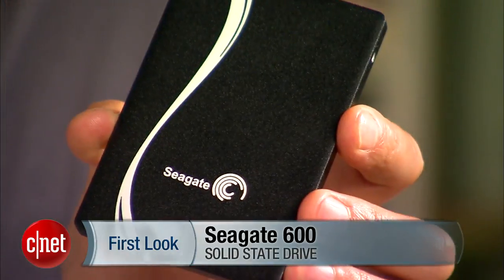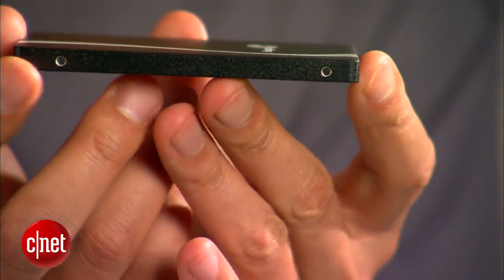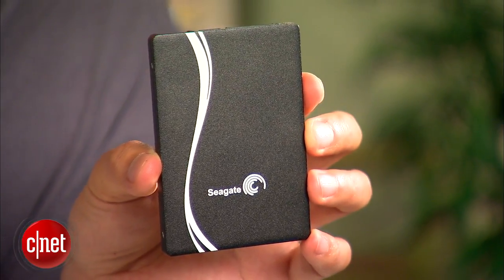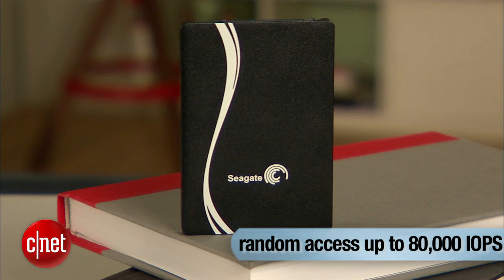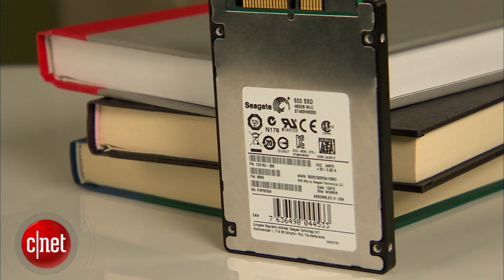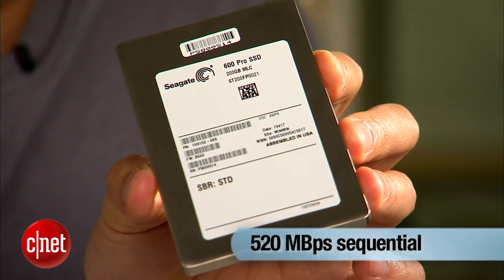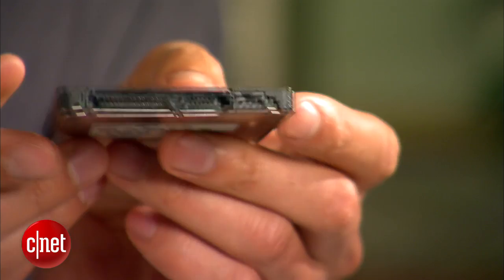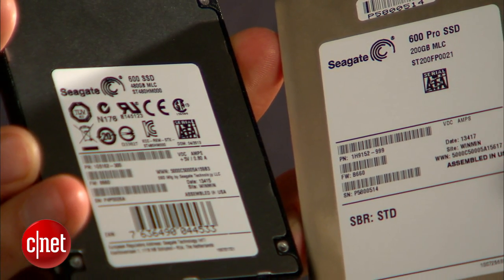Seagate intros its first consumer-grade SSD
CNET editor Dong Ngo is almost so happy about Seagate's new and first consumer-grade SSD, the Seagate 600.